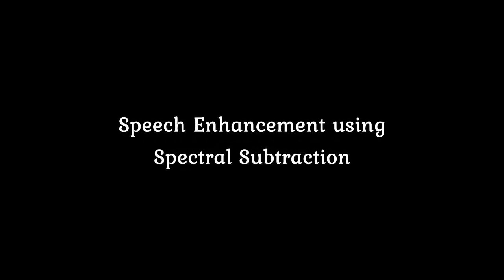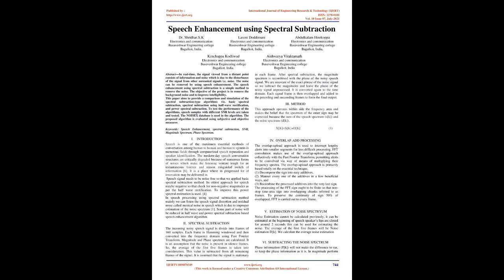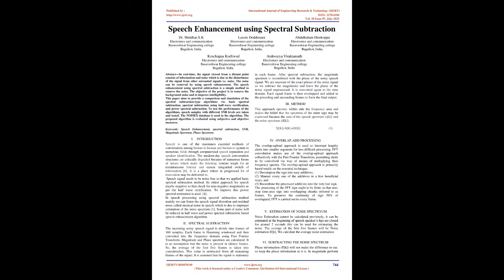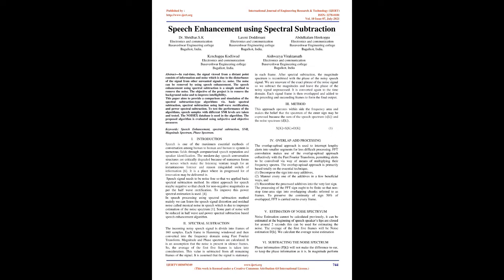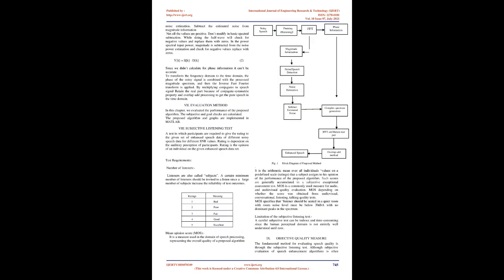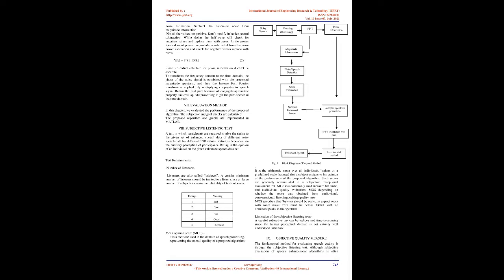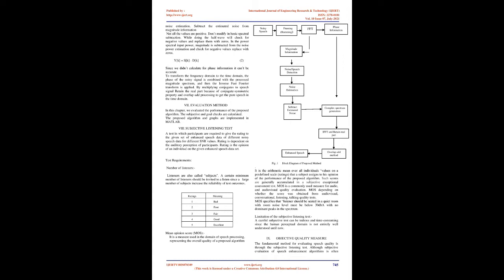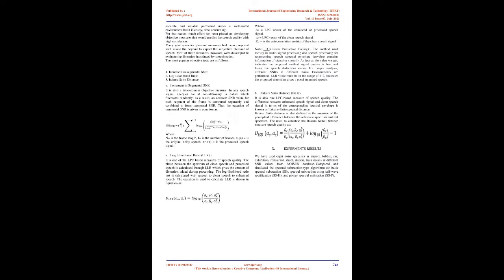Speech Enhancement using Spectral Subtraction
Dr. Shridhar. S. K, Laxmi Doddimani, Abdulkalam Hirekoppa, Kenchappa Kodliwad, Aishwarya Viraktamath

real-time, the signal viewed from a distant point consists of information and noise which is due to the disturbance of the signal from other unwanted signals i.e. noise. The noise can be removed by using speech enhancement. The speech enhancement using spectral subtraction is a simple method to remove the noise. The objective of the project is to remove the background noise and to improve intelligibility.

This paper aims to provide a comparison and simulation of the spectral subtraction-type algorithms viz. basic spectral subtraction, spectral subtraction using half-wave rectification, and power spectral subtraction. To test the performance of the algorithms, speech samples with different SNR levels are taken and tested. The NOISEX database is used in the algorithm. The proposed algorithm is evaluated using subjective and objective measures